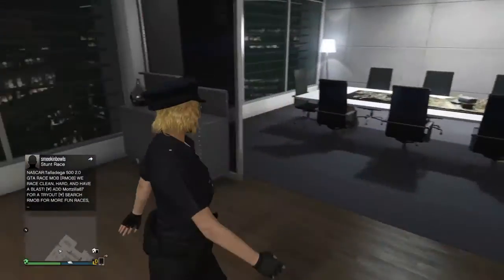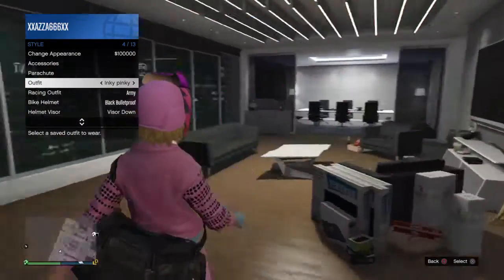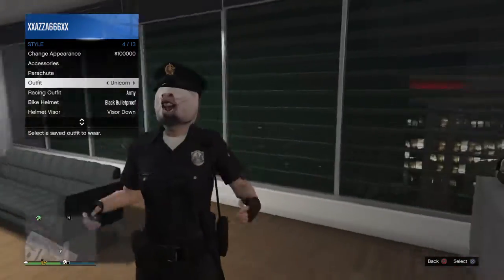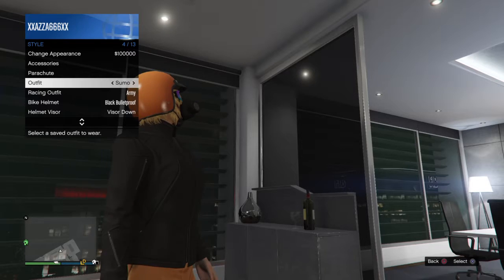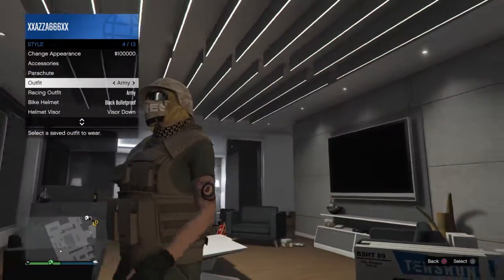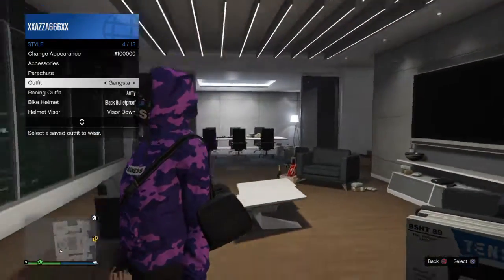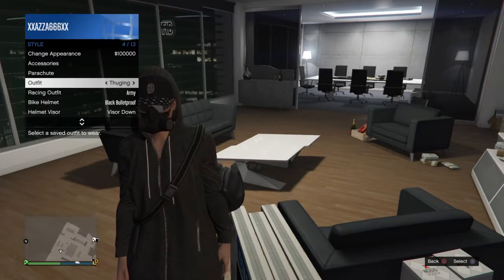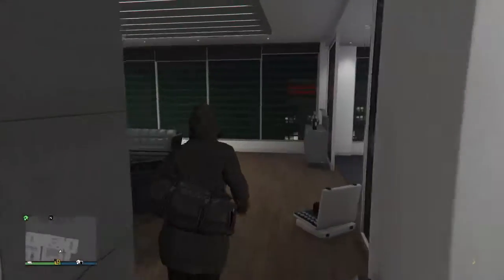(Grand Theft Auto V) Cool Outfits I've made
This video is just on some cool outfits I've made on gta.